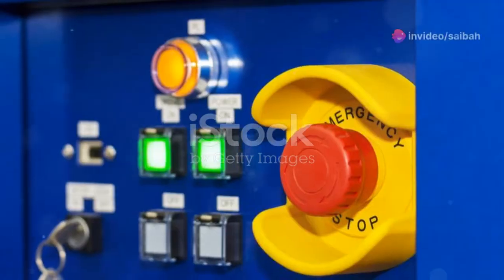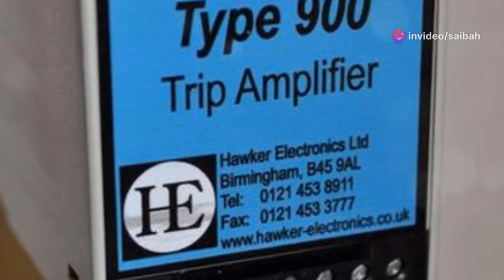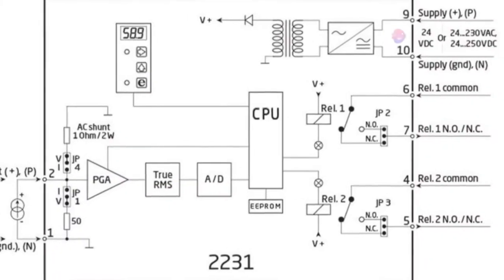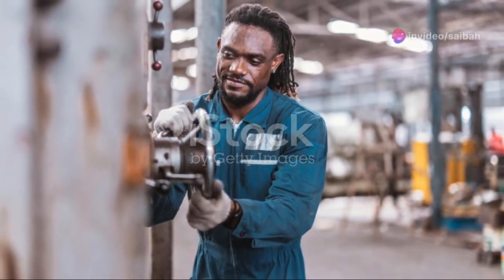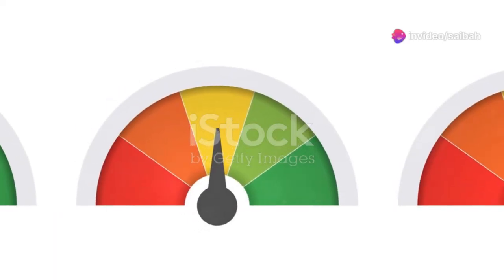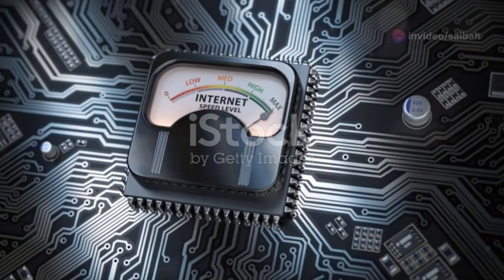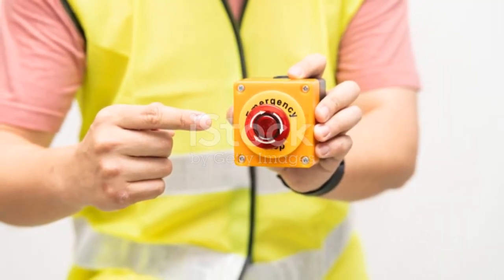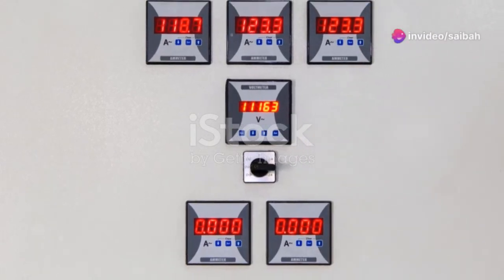Trip Amplifiers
A trip amplifier is defined as a device that allows an Analog signal to be converted to a Relay output. The Relay output controls the variation of a physical unit in a system measured by temperature sensors or normalized signals and operates when the measured value goes outside pre-determined limits, energizing or de-energizing the relay controlling devices like valves and actuators.